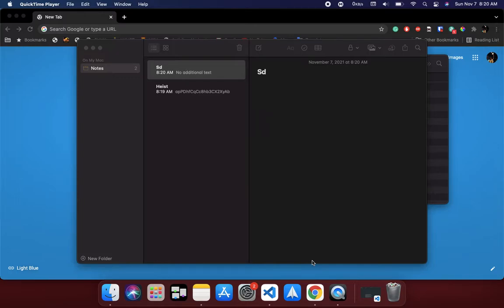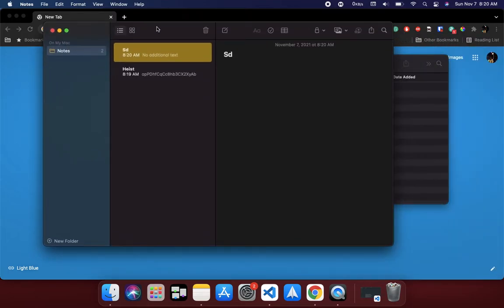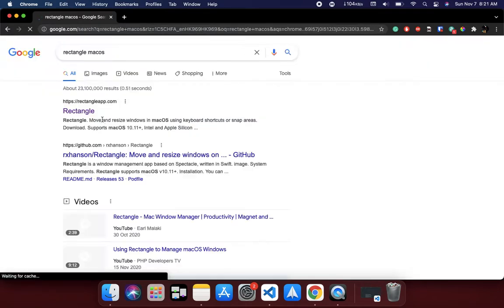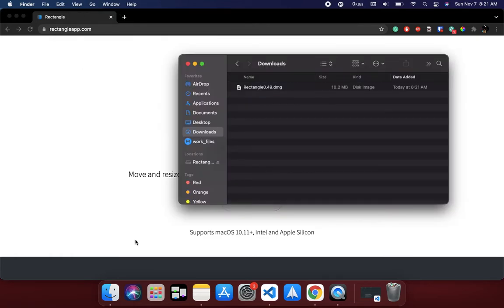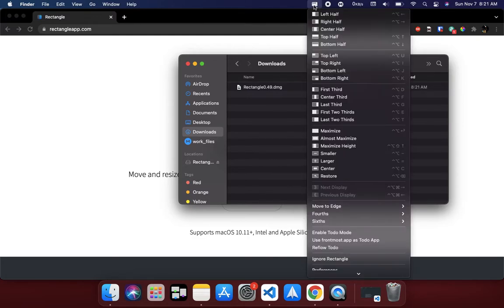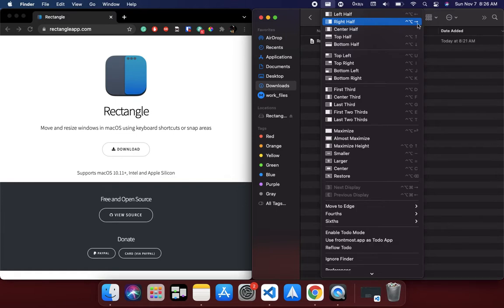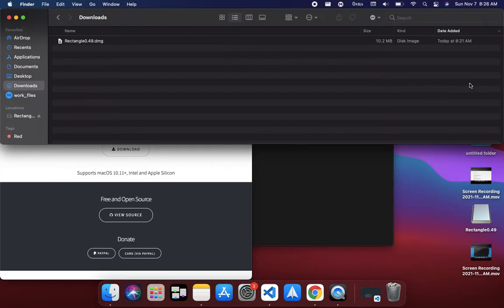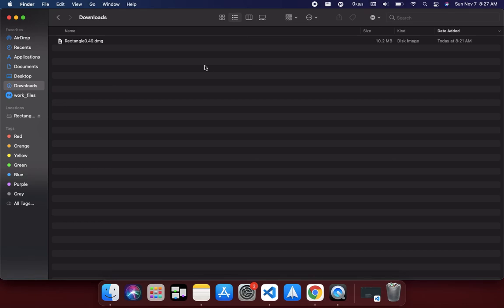Snap two windows in Mac OS easily with mouse or keyboard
How to snap two windows in mac os like windows os.